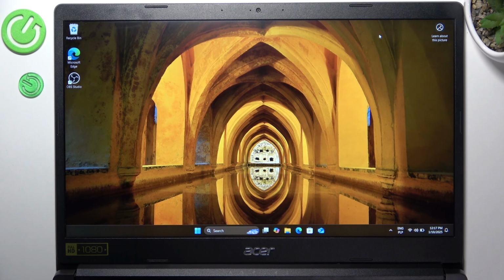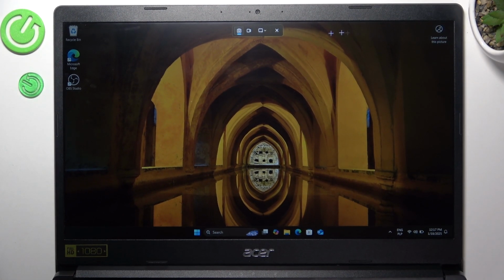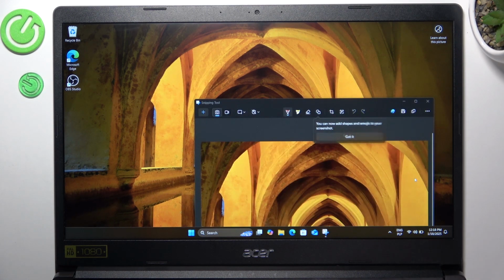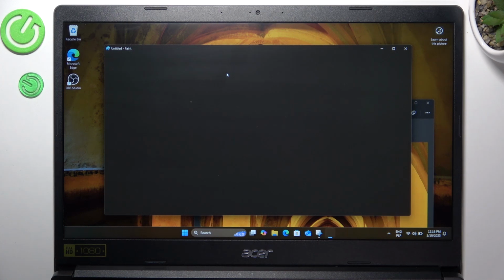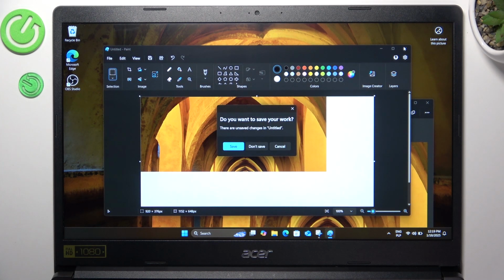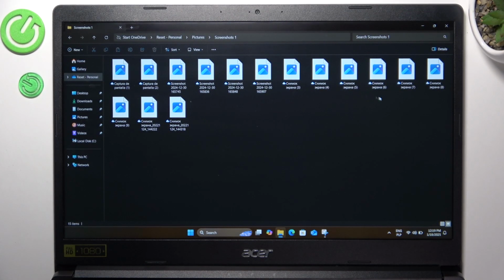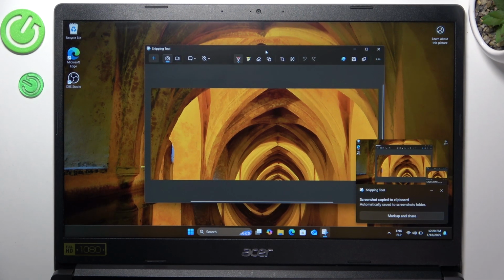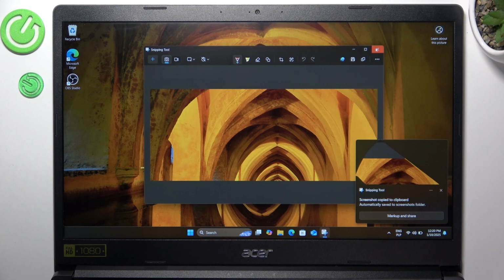How to take a screenshot on Laptop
How to Take a Screenshot on Laptop - Capture Your Screen in Simple Steps

If you want to take a screenshot on your laptop, there are a few easy methods you can use! You can use keyboard shortcuts or built-in tools to capture the full screen, specific windows, or custom regions. Follow these simple steps to capture what’s on your screen.

How to take a screenshot on a laptop? How to capture the entire screen on a laptop? How to screenshot a specific window on a laptop? How to capture a selected area on a laptop? How to use Print Screen to take a screenshot on a laptop? How to take a screenshot on Windows laptop? How to save and edit screenshots on a laptop?